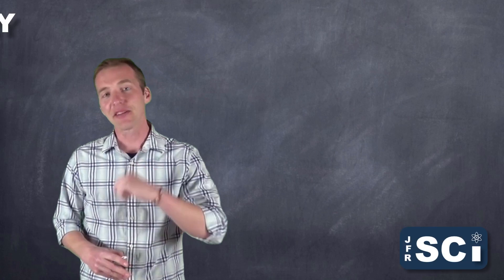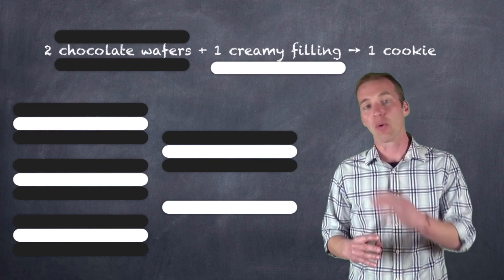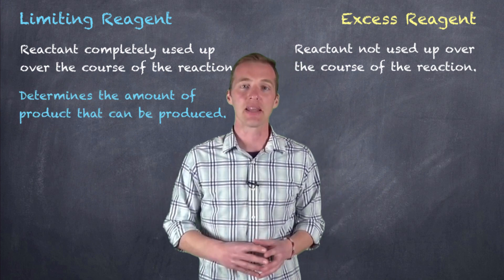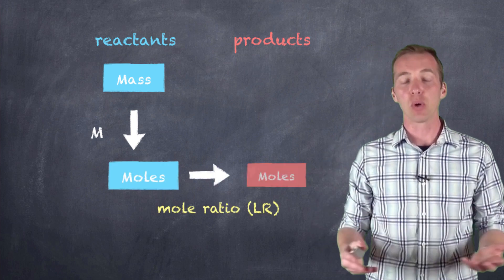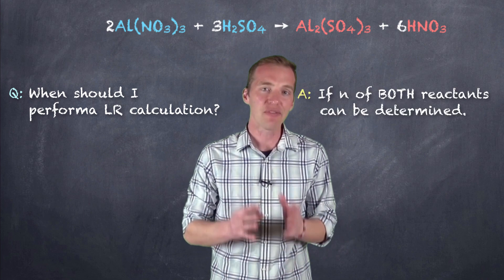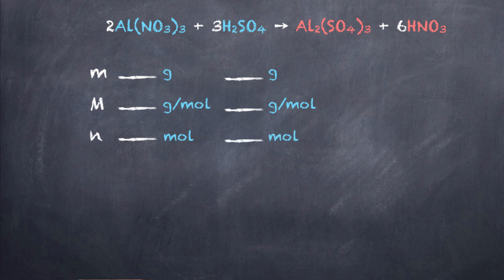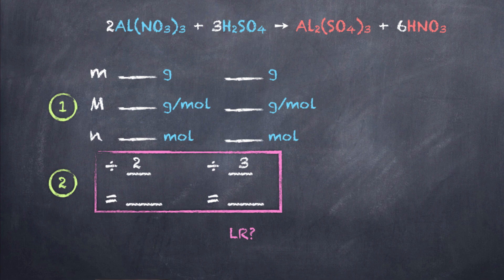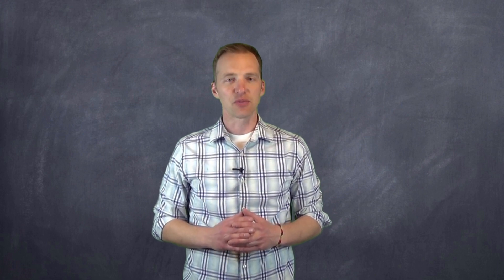Limiting and Excess Reagents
Mr. Key outlines how limiting and excess reagents are determined and therefore used within stoichiometric calculations.